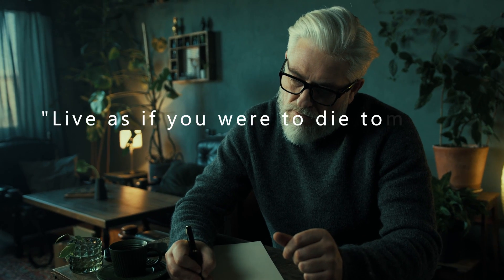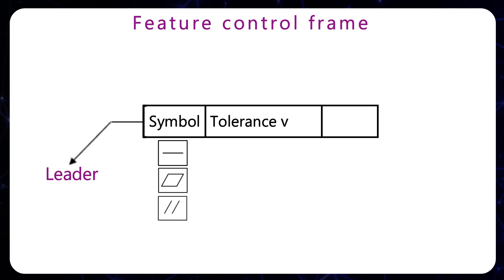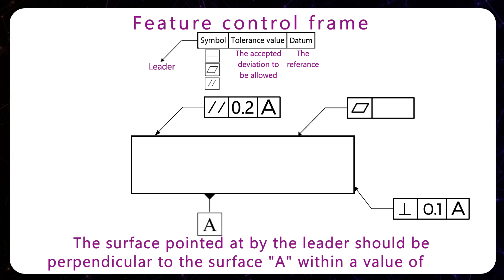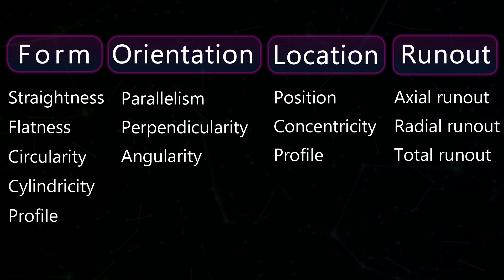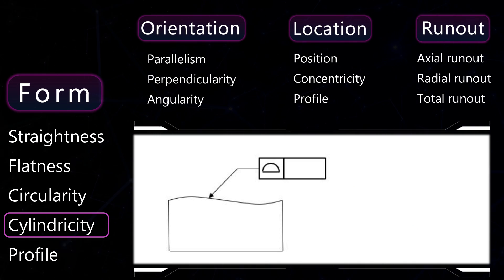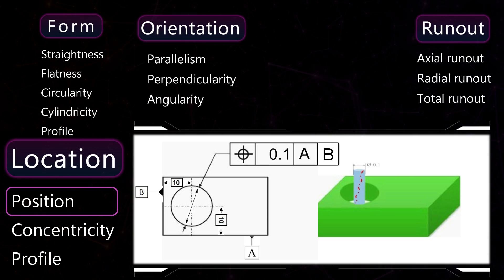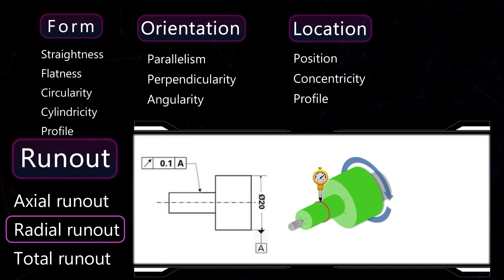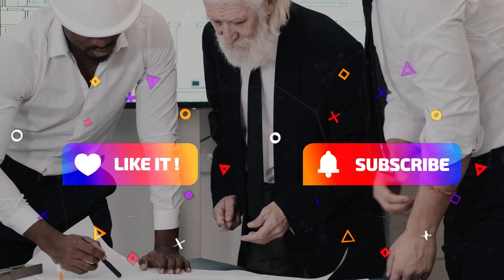GD&T Symbols Explained with Examples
All 14 Symbols of GD&T explained in 5 minutes with examples